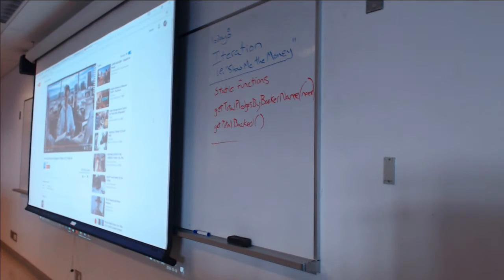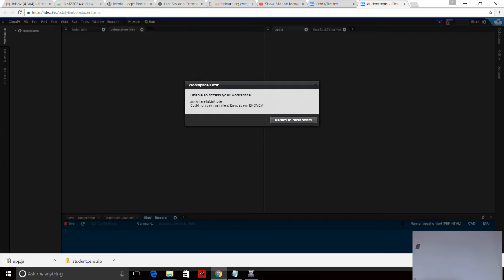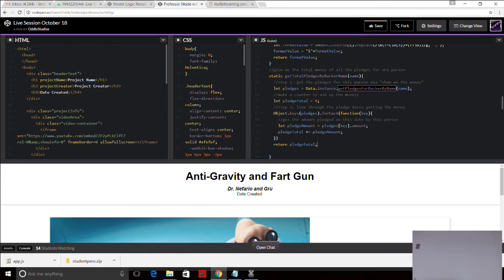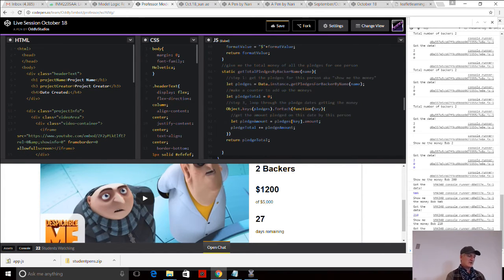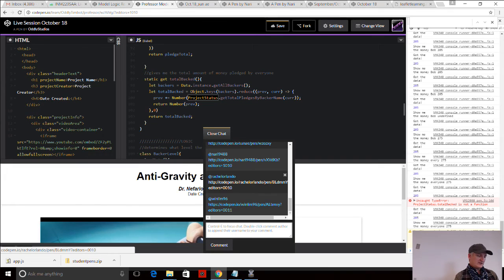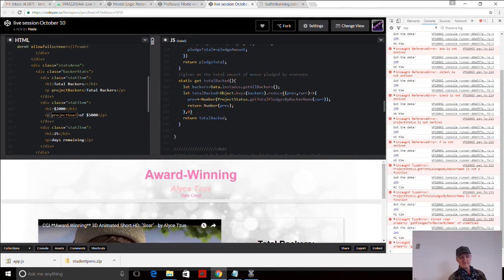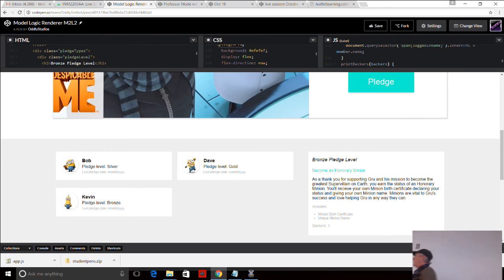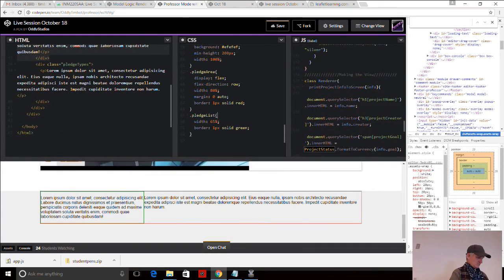Oddly Code Jam!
October 18 - Last time we got familiar with methods of using Objects and Arrays. This time we use iteration to get the total money pledged in our crowdfunding project.

3:12
Introduction
8:52
New domain leafletlearning
41:23
Review of Object.keys()
46:08
Getting total pledges for one backer
1:04:21
Debugging Time!
1:30:11
Getting total pledges with Array.reduce()
3:06:56
Making HTML for the backer list